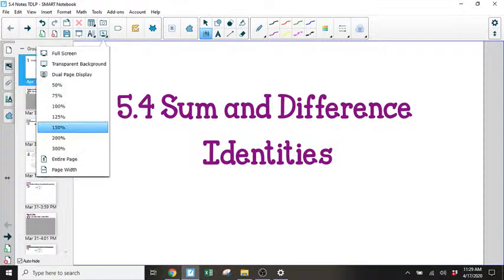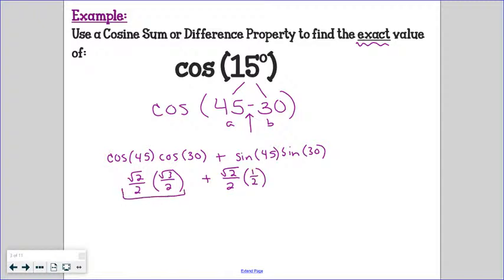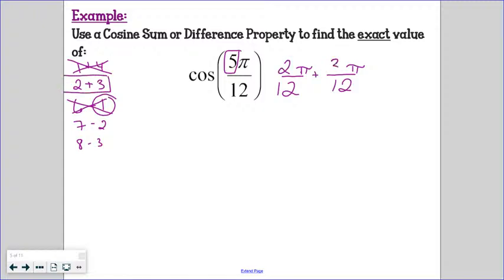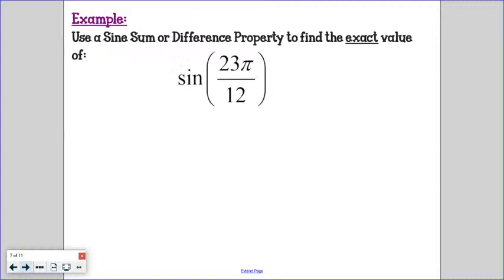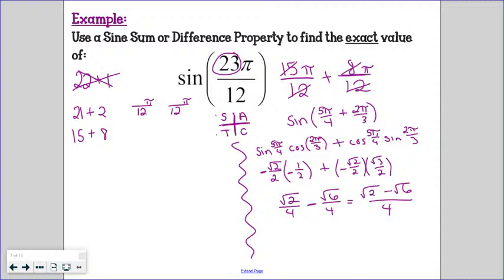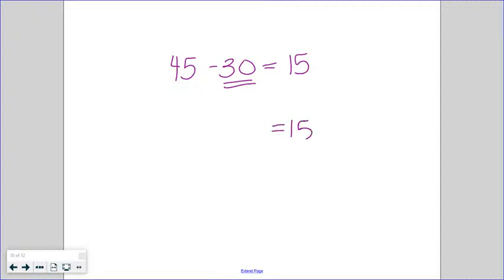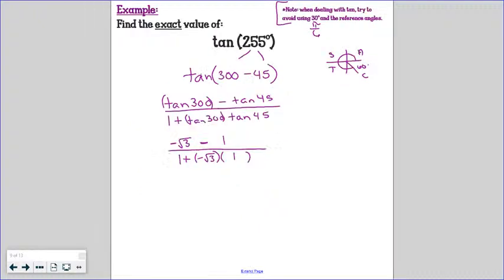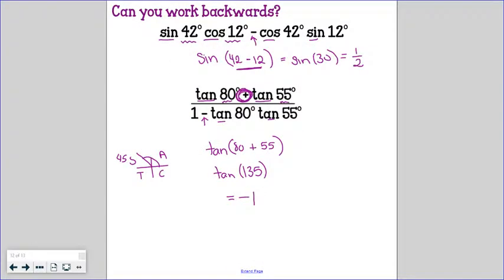5.4 Notes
Pre Calc TDLP